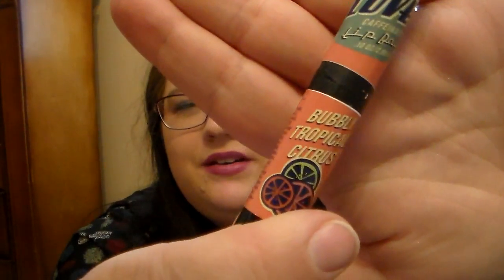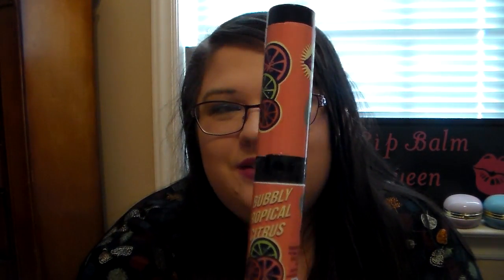Perfectly Posh Product Reviews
Prices Of These Products Featured:

ESPRESSO YO'SELF
Body Scrub
$24.00

THE HEALER
Skin Stick
$14.00

PINEAPPLE PICK-ME-UP
Exfoliating Fruit Enzyme Face Mask
$19.00

LATIN LOVE
Lip Balm
$5.00

LEMON WEDGIE
Lip Balm
$5.00

MELONDRAMA
Lip Balm
$5.00

BEACH BALLISTIC
Lip Balm
$5.00

GOOD FOR YUZU LIP SCRUB
Lip Scrub
$14.00